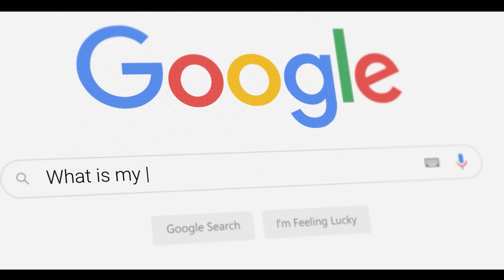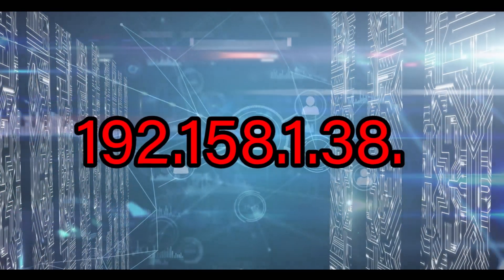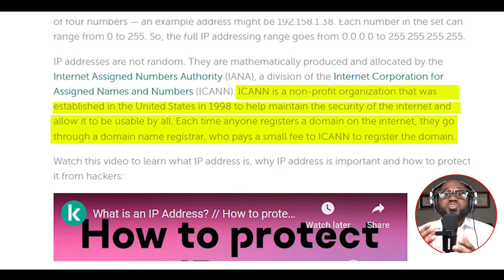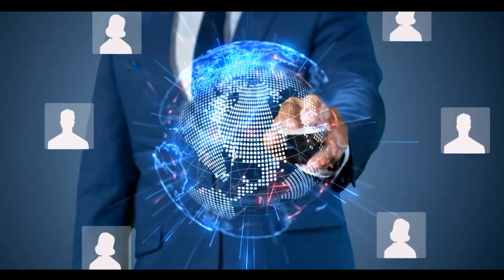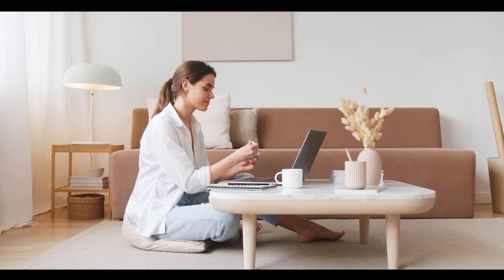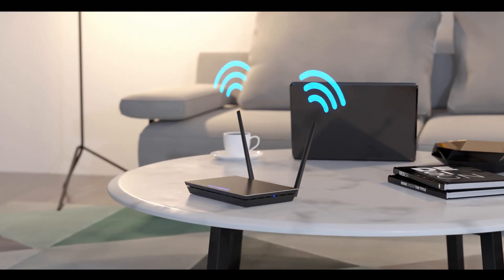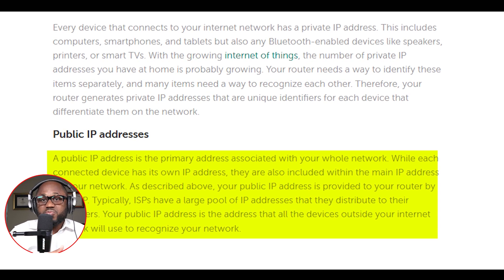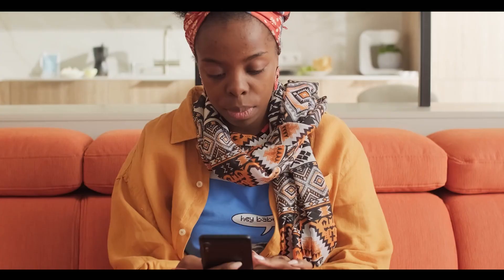What Is An IP Address? // You SUCK At Subnetting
In my latest video I provide an overview on IP Addresses and the concept of subnetting. I would say this video work for both beginners in Information Technology and experienced individuals who want to relearn IP addresses and subnetting.